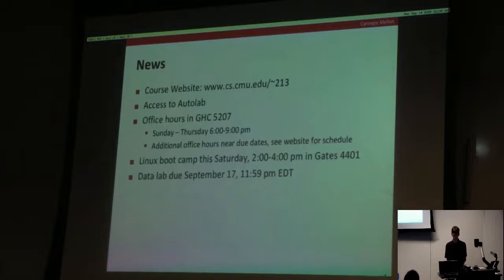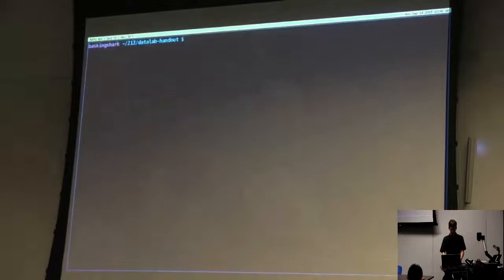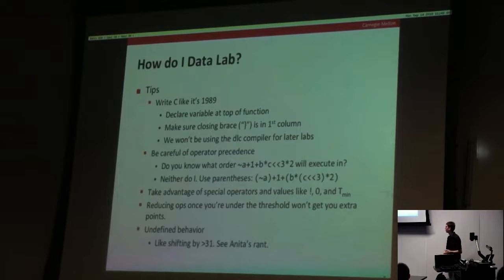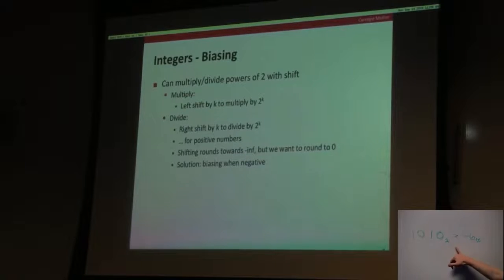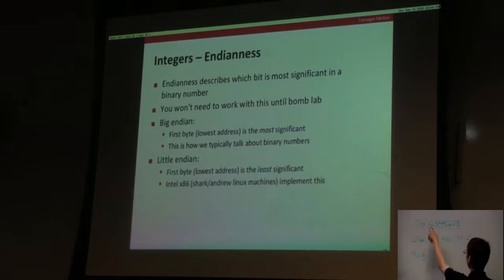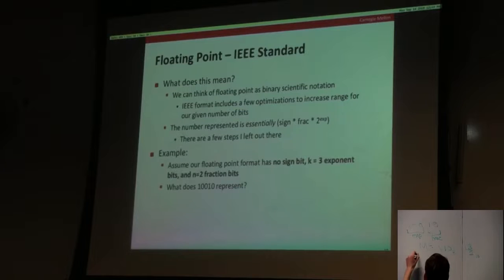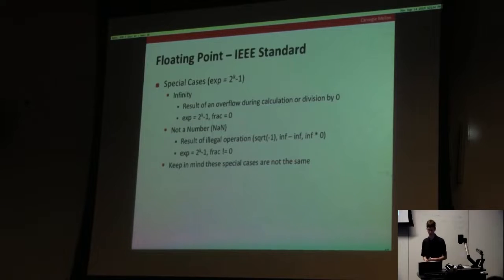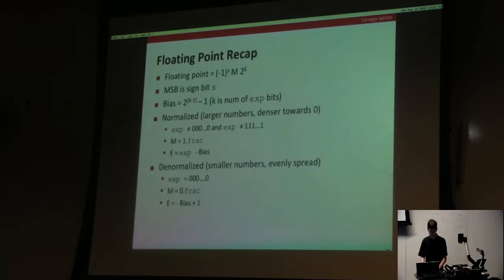Recitation 3 Datalab and Data Representations 720P